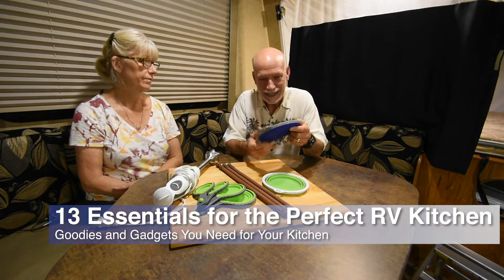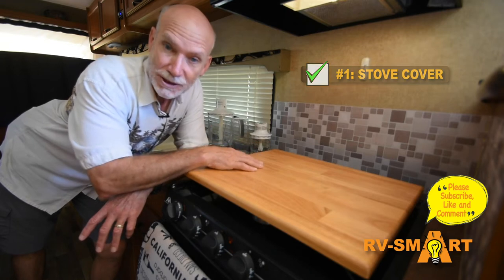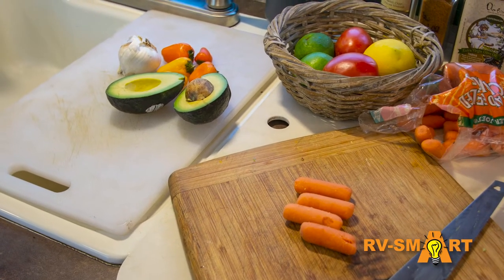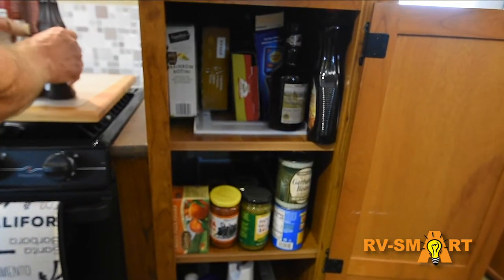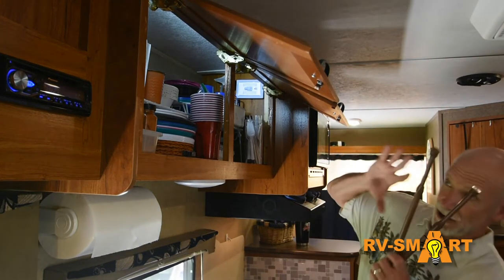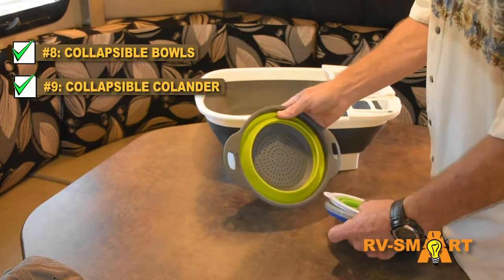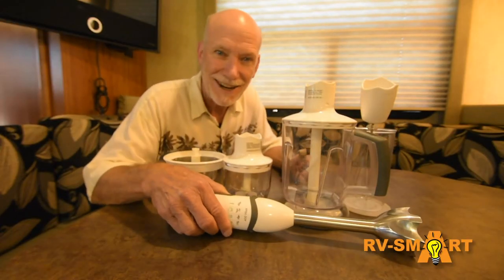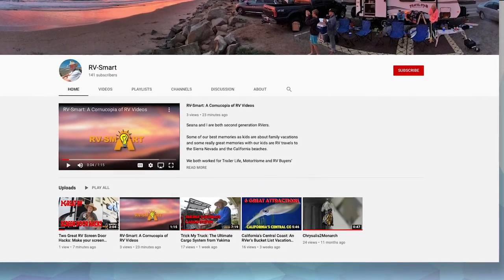13 Essentials for the Perfect RV Kitchen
We like to cook and spend a good amount of time in our RV kitchen. Part of what helps us enjoy cooking is the gadgets and accessories we have that make our galley easier to navigate and more efficient. Follow along as we tick off the list of great stuff for your RV Galley.

About RV-Smart:
We are second generation RVers (Bob and Seana) and worked for many years producing magazines, articles, photographs and videos for Trailer Life, MotorHome and RV Buyers' Guide magazines. We're continuing to share our lifelong passion for the lifestyle with a cornucopia of RV travel, tips and tricks and upgrade project videos here on RV-Smart.